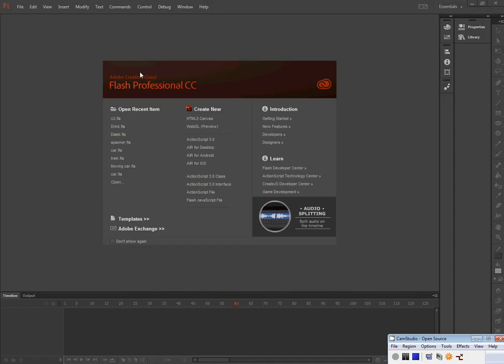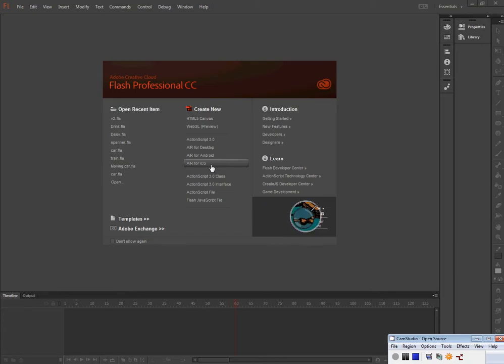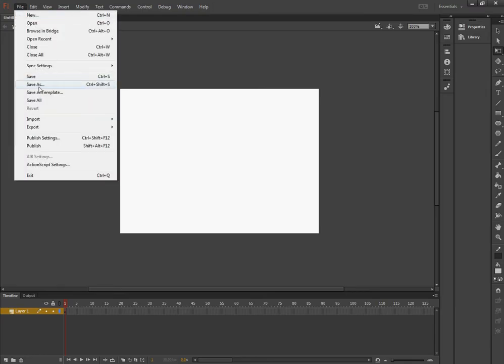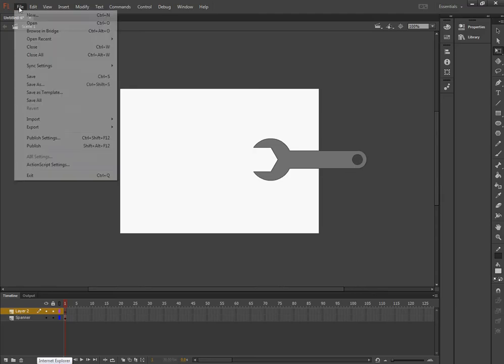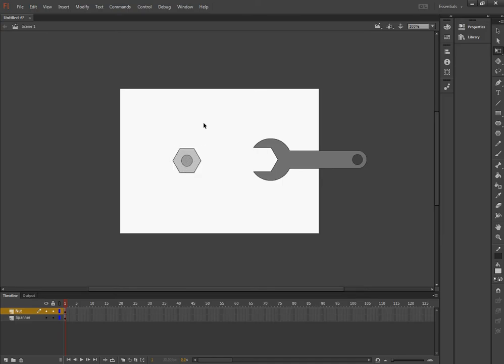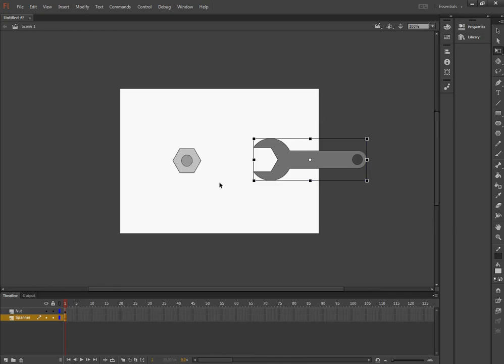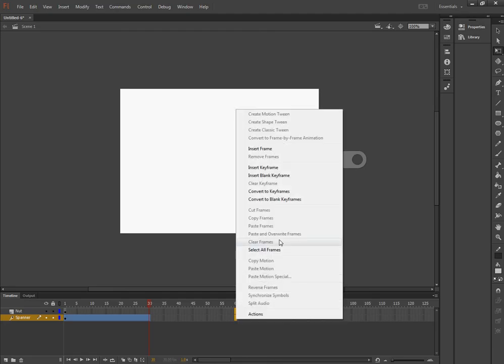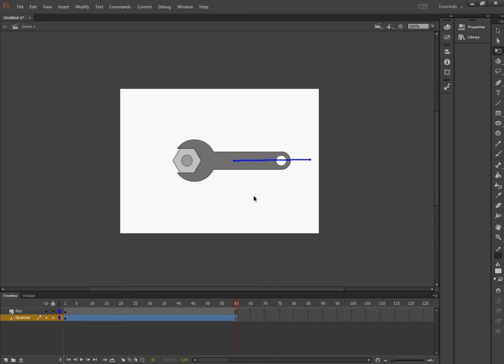Using Flash Using scenes for more complicated animations part 1